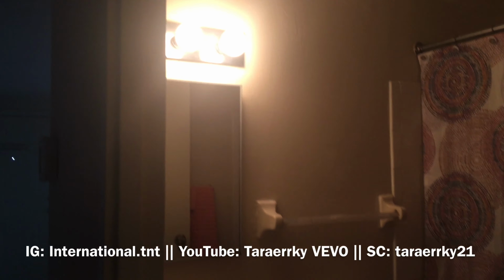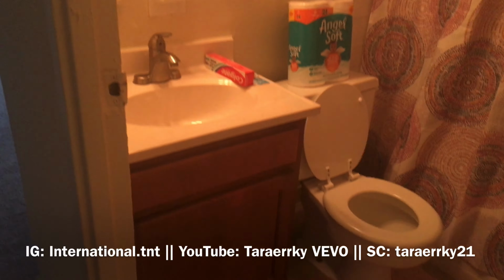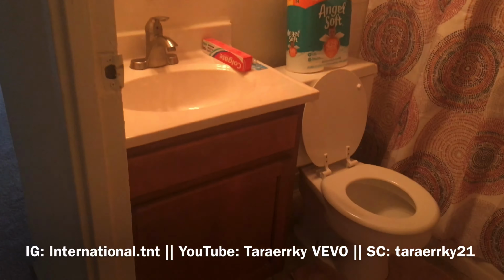MY FIRST APARTMENT!!🏡 ||Unfurnished Tour || Move With Me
Hey y’all on January 27 I moved in my first apartment!!! I’m so excited😆 be sure to watch to the end to see the APARTMENT TOUR!!

FAQ:
Name: Tara Burrell
Age: 19

What kind of content does Taraerrky VEVO upload?
YouTube Ideas
Lifestyle Videos
Hair Tutorials
Clothing Hauls
PRANKS
DIY
Vlogs
Product Reviews
Challenges
Hygiene Videos
Music Reactions